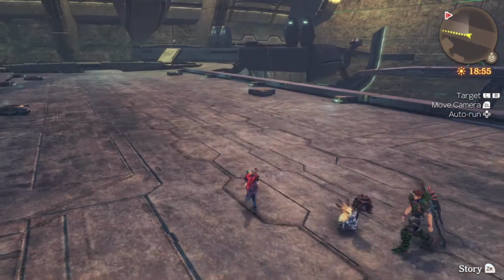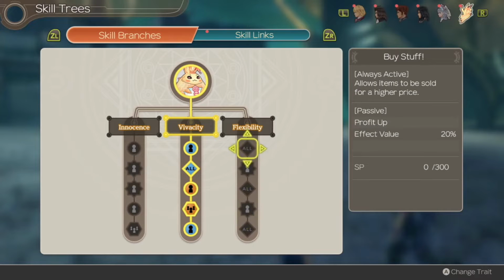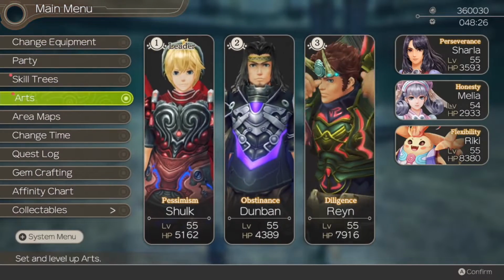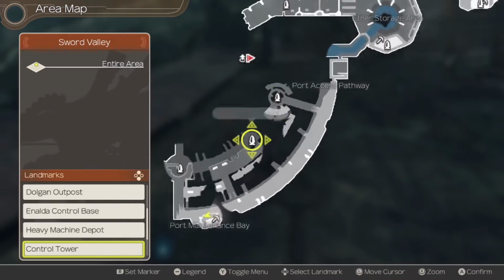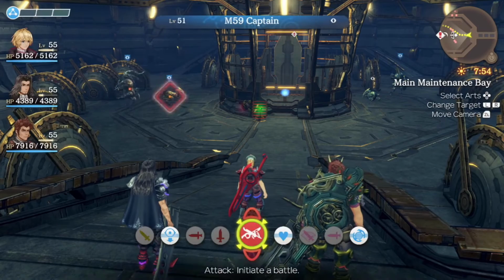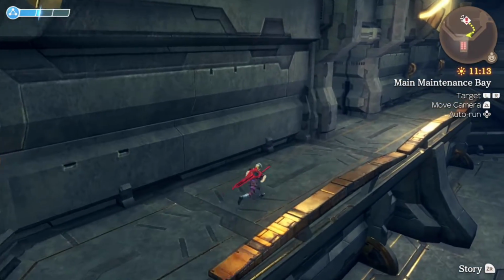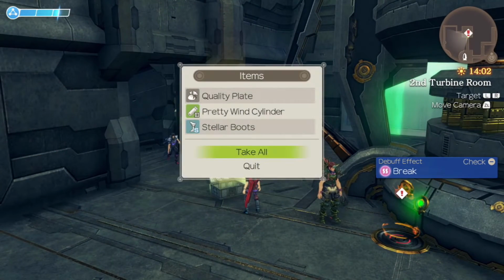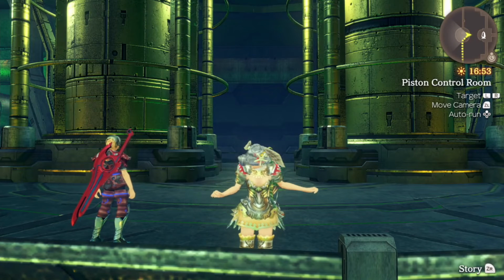Xenoblade Chronicles: Definitive Edition - Part 50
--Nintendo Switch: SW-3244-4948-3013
--PlayStation [PS4]: RegularCwap009
--Xbox [XBO/XSS]: CwapPlatinum
--Steam: CwapPlatinum

Game Description:
Xenoblade Chronicles is an open world action role-playing game developed by Monolith Soft and published by Nintendo for the Wii. Initially released in Japan in 2010, it was later released in the PAL regions in 2011 and then in North America in 2012. A port for the New Nintendo 3DS was released in 2015, and a remake for the Nintendo Switch was released in May 2020. Xenoblade Chronicles is the first entry in the Xenoblade Chronicles series, a subseries which forms part of the larger Xeno metaseries. Although no direct narrative connections exist to previous Xeno games, it incorporates aesthetic and narrative elements from both fantasy and science fiction. The game features navigation through an open world split into zones, side-quests tied to party members' affinity, and a real-time action-based battle system which incorporates the main character's ability to see brief glimpses of the future.